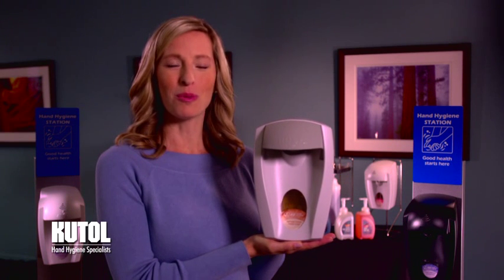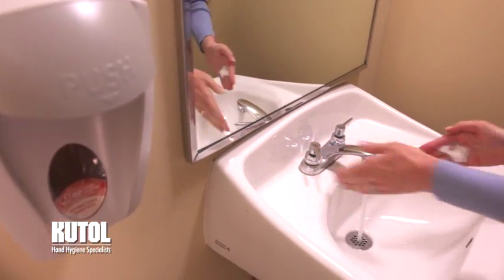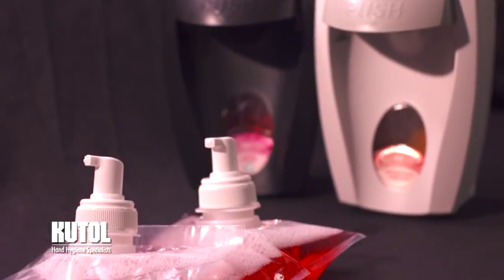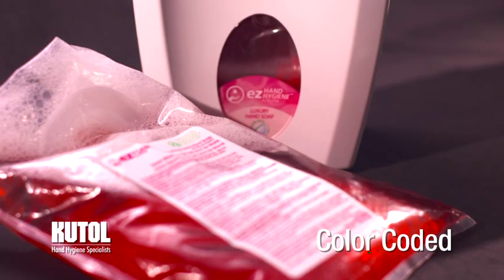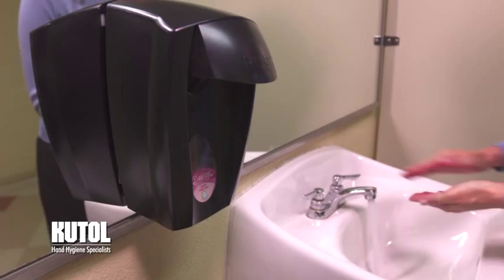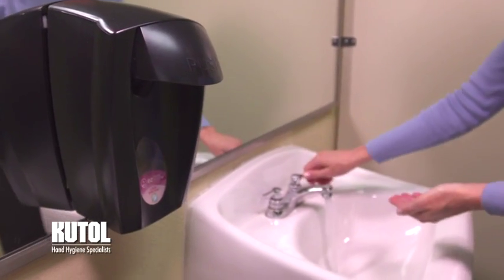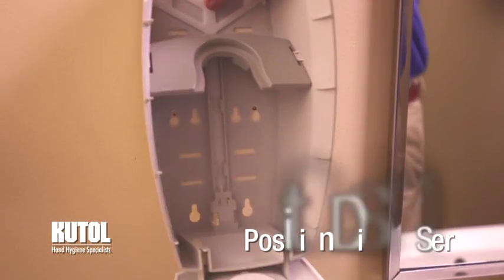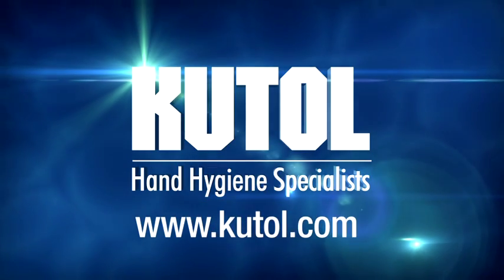Kutol EZ Hand Hygiene Manual Commercial Soap/Sanitizer Dispenser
Learn about all the features and benefits of Kutol’s EZ Hand Hygiene Manual Commercial Hand Soap and Hand Sanitizing dispensers. See their contemporary design and Kutol’s unique top-dispensing feature.  They eliminate the leaks found in other commercial hand soap dispensers and are activated when hands are placed under the sensor.

Also shown in this video are the numerous products the EZ Hand Hygiene Dispensers accommodate, how easily they are refilled, the durable ABS plastic used in manufacturing, and the simple locking mechanism.

The video also shows how to install the EZ Hand Hygiene Dispenser.